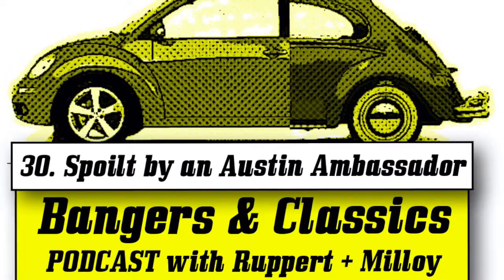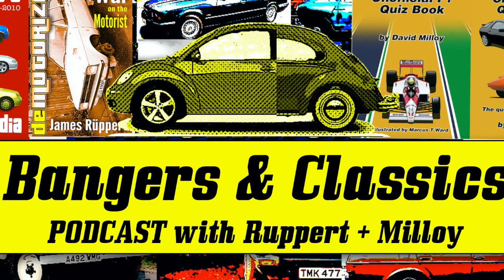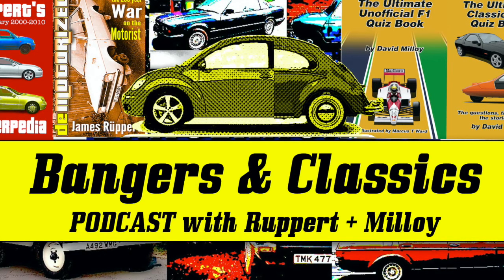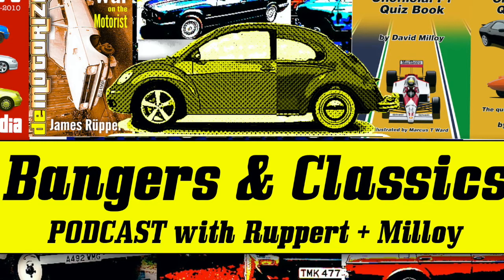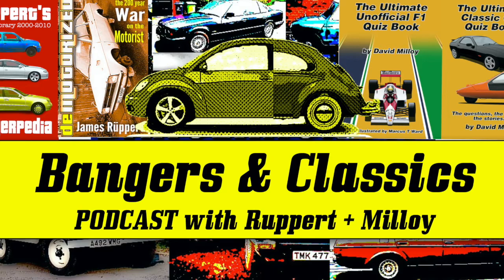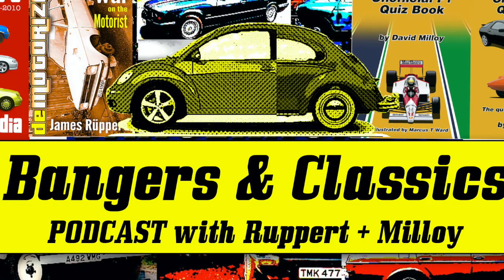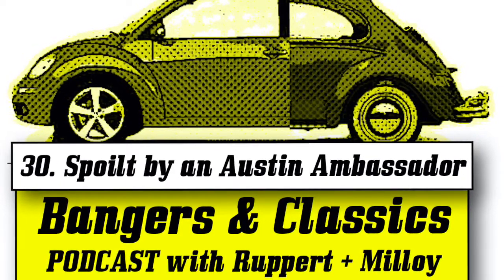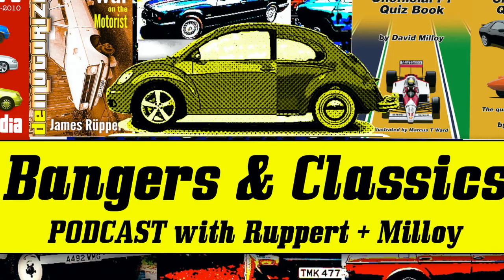Bangers & Classics Spoilt by an Austin Ambassador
Listen to the latest Podcast…The chaps delve into write offs, fancy a Princess, pledge allegiance to the Ambassador, indulge in plenty of American muscle before wonderling whatever happened to Nicole out of the Clio adverts...Yes it’s the usual high quality nonsense from your favourite Podders